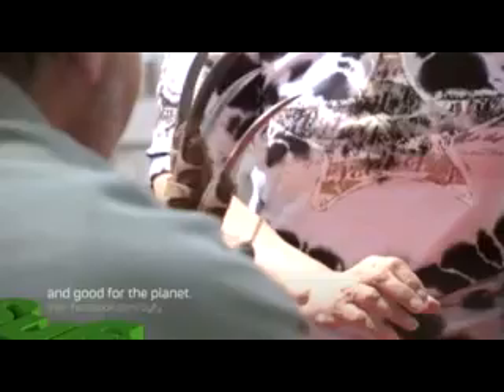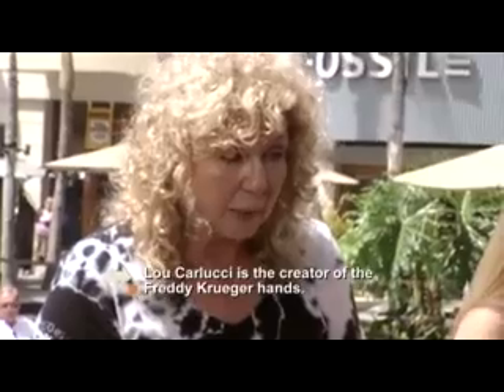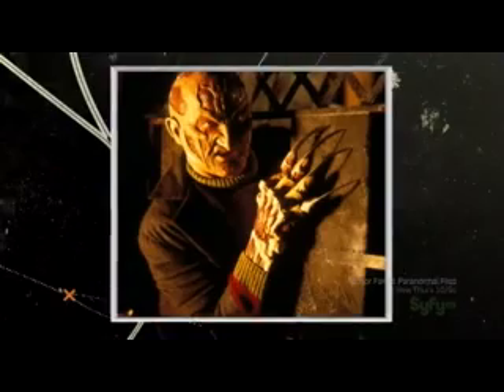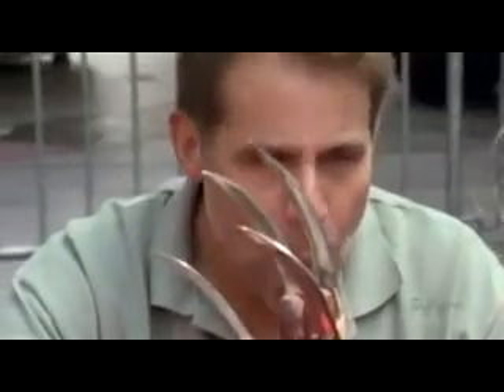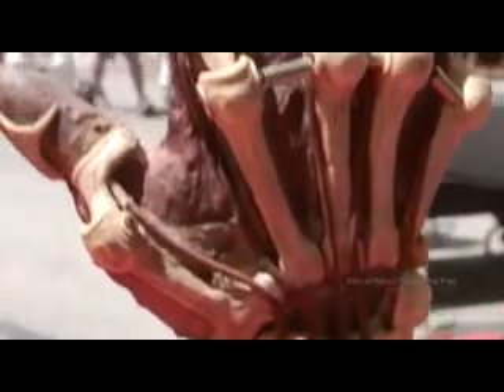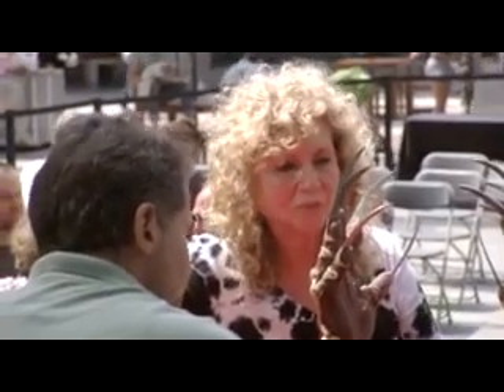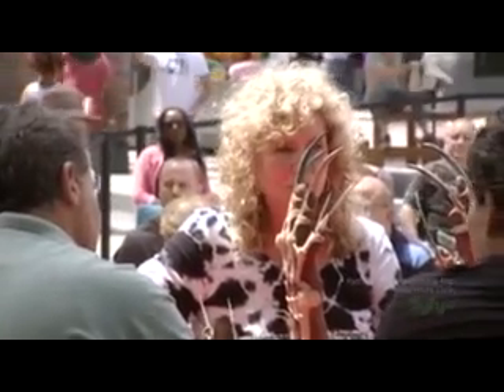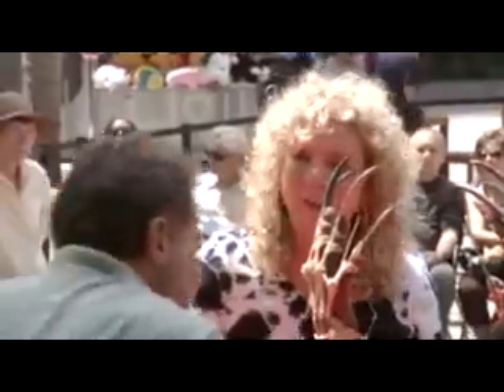Freddy Glove Segment.From the TV SHow Hollywood Treasure.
CEO and President of auction house Profiles in History, Joe Maddalena, recently did a series of interview presentations previewing some very special Hollywood Treasures ( Joe also hosts the hit SyFy show, Hollywood Treasure, Wed at 10/9c, 10:30/9:30c), to be auctioned at his December Hollywood Auction #43 to be held @December 17 & 18 at the Saban Theater in Beverly Hills, CA.